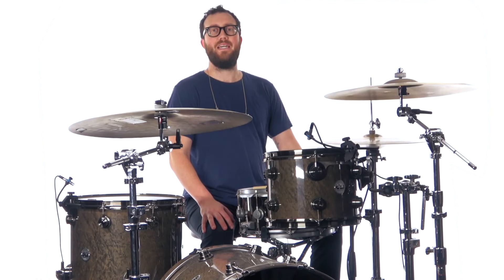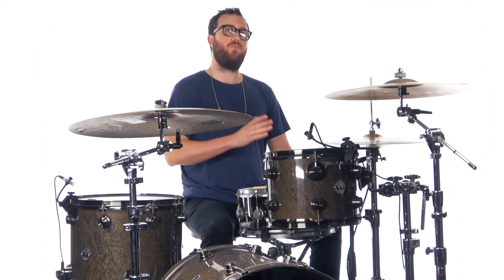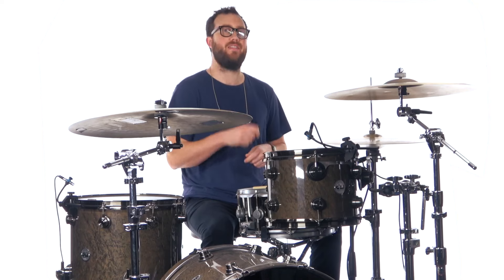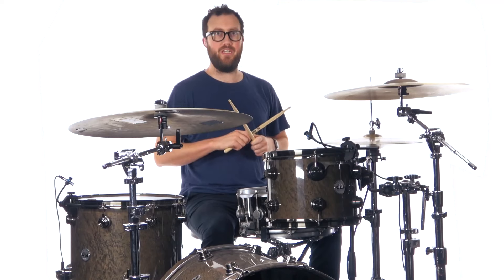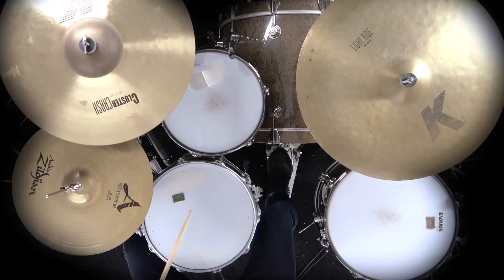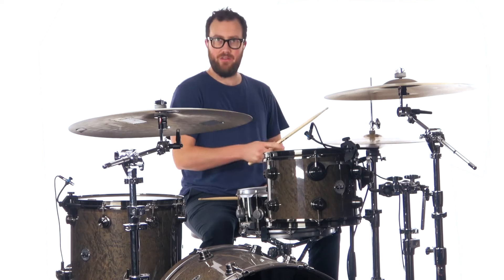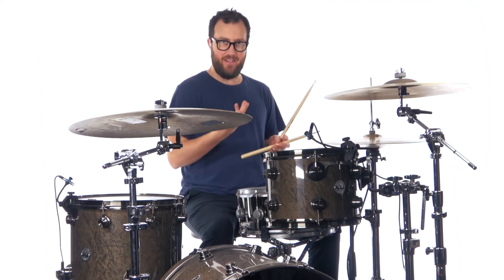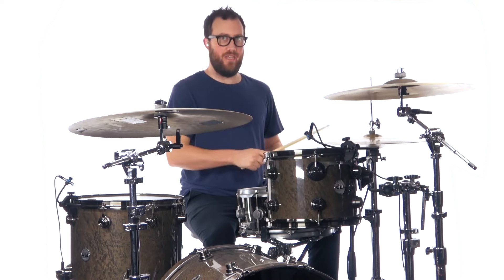Drums Tutorial //Always // Chris Tomlin // Worship Artistry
Sidney Joseph, drums Instructor for Worship Artistry, teaches you the drums part for Always by Chris Tomlin.

This is one chapter in the drums lesson on Worship Artistry.

Introduction - 0:08
Demonstration - 0:40
Lesson - 0:53